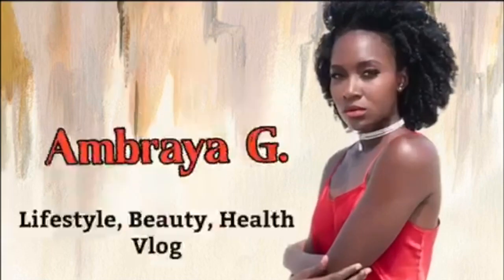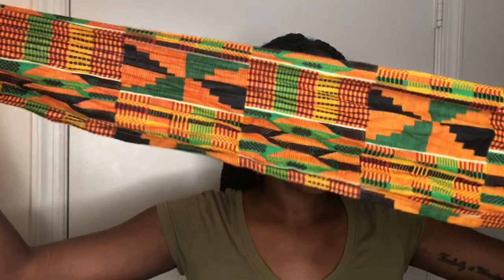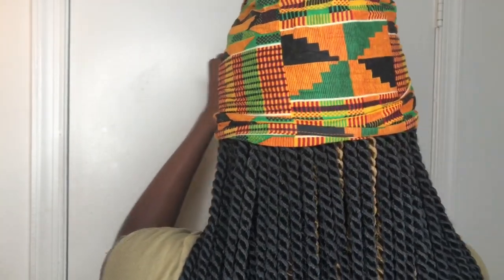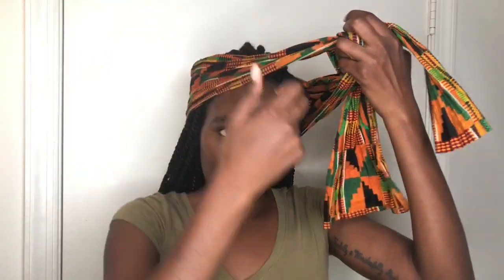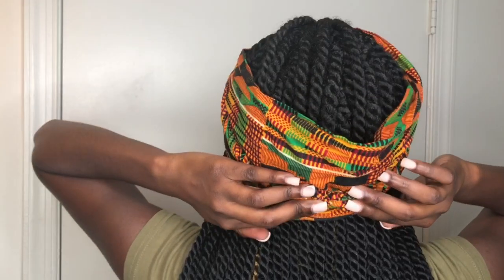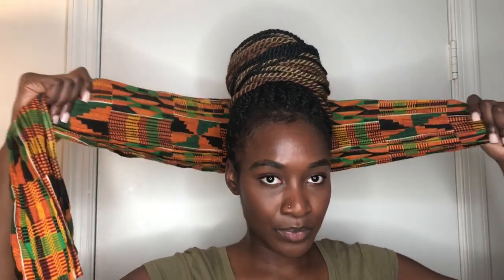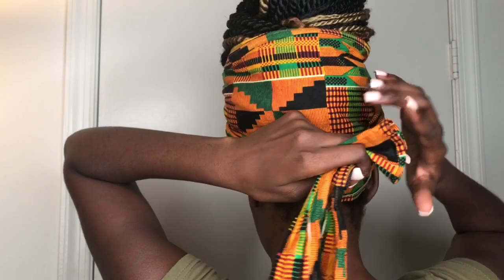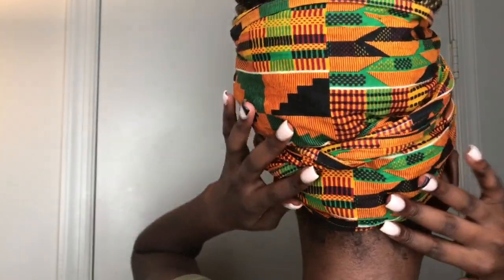HOW TO: 3 Ways to Style a Headwrap/Turban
Here are 3 quick & easy ways to style a head wrap with braids, wigs, or weave. This is the Kente Rew head wrap from Dashiki Pride. These are styles that can give your hair style a cute accessory & make your outfit POP! Let me know how you like the video and if you would like more styling tutorials for braids.